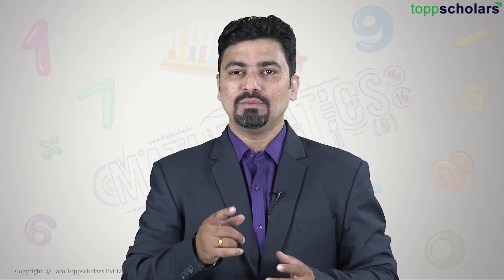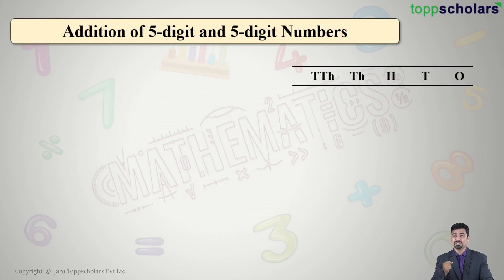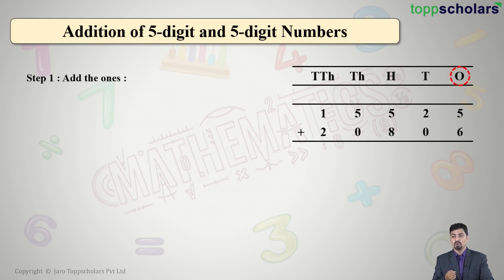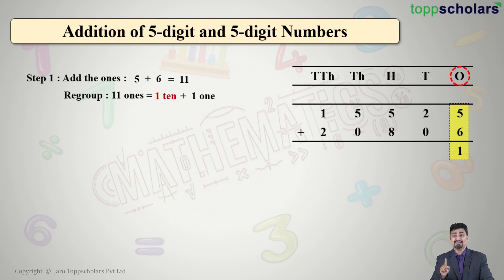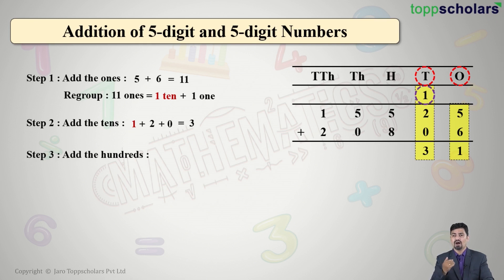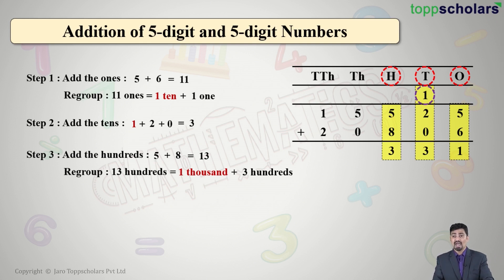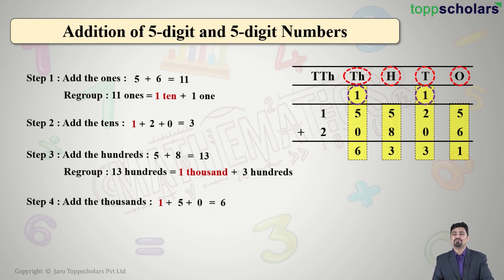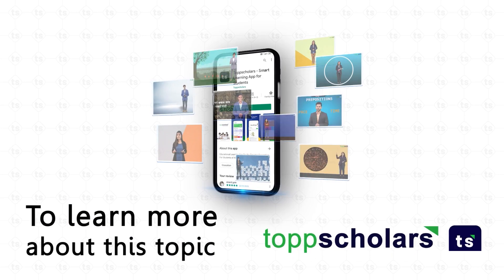Learning addition and subtraction of 5-digit and 6-digit numbers | maths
Understand addition and subtraction of 5-digit and 6-digit numbers with the help of solved examples. Addition, Subtraction, 5-digit numbers, 6-digit numbers